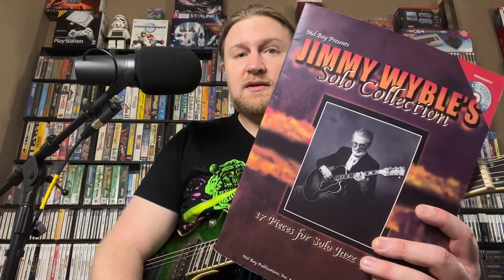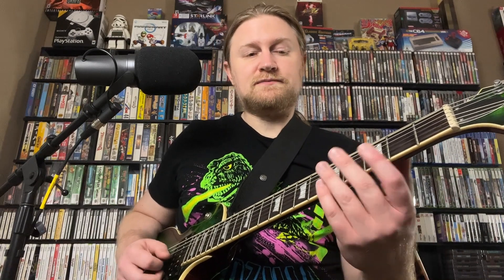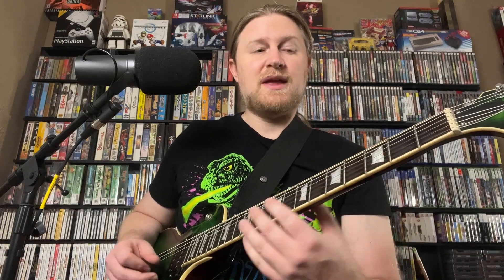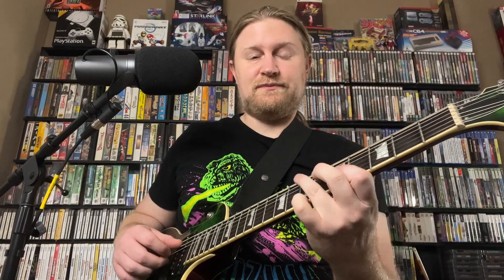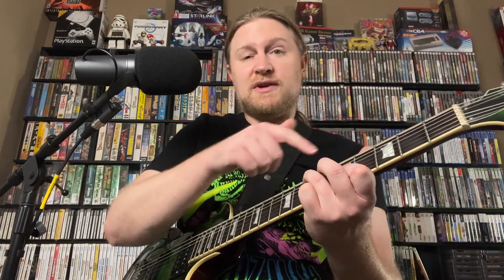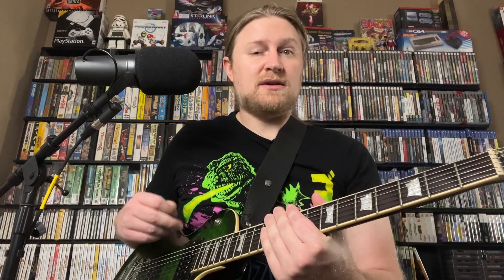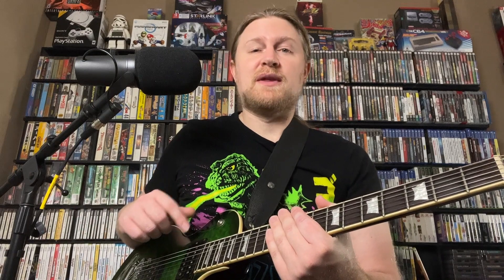Play Two Inversions of an Arpeggio at the Same Time Like Jimmy Wyble | Jazz Guitar Lesson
Here is an incredible concept that I got from Jimmy Wyble's composition Slightly Blue. In the intro he plays a CMaj7 arpeggio in two different inversions at the same time. In this lesson we take a look at expanding on that concept!